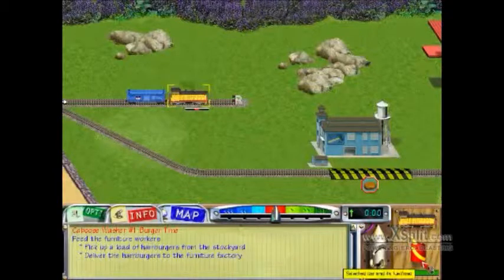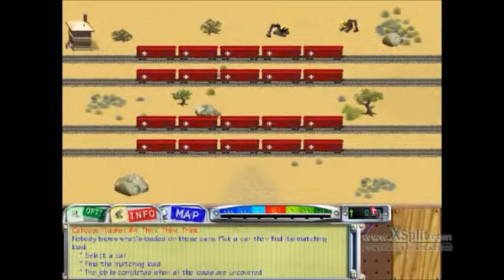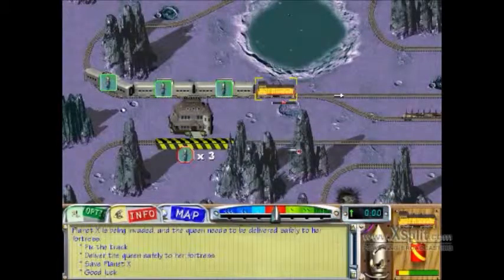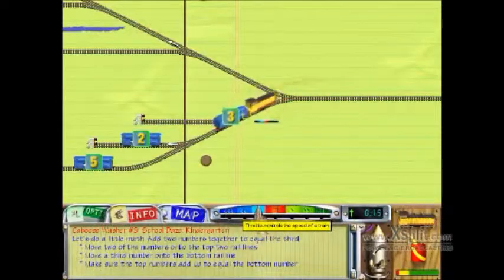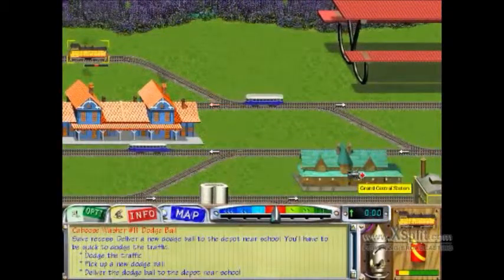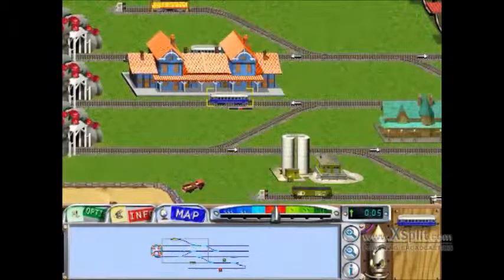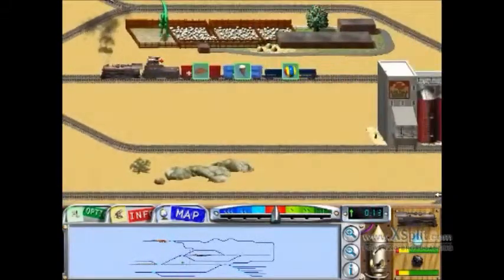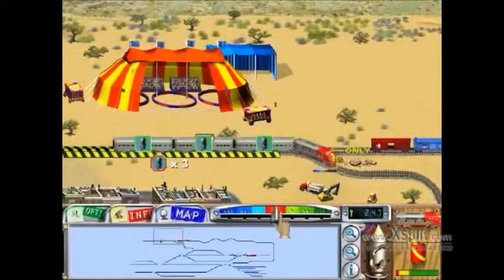Traintown Episode 2: Caboose Washer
Ahoy there matey! In spite of my belligerent microphone, I got through the Caboose Washer jobs for a fine episode!

Recorded using XSplit